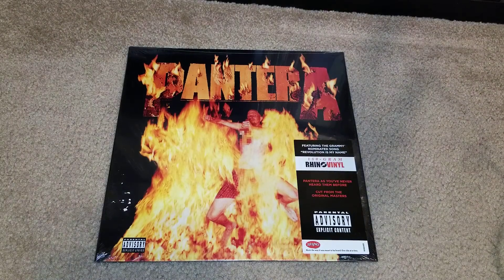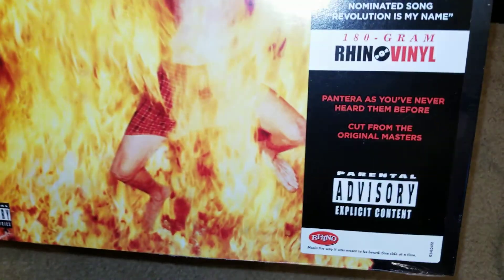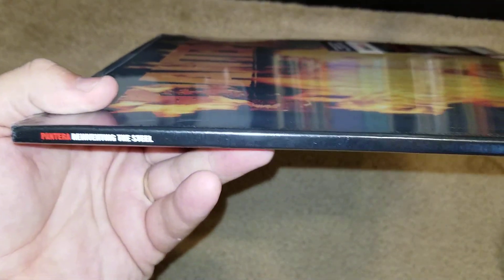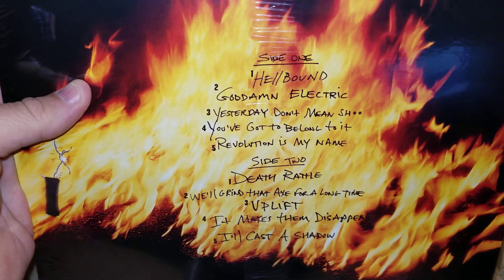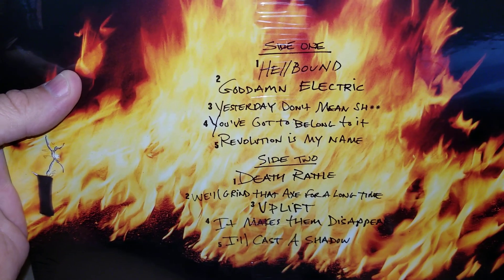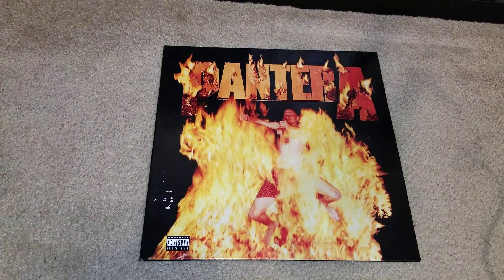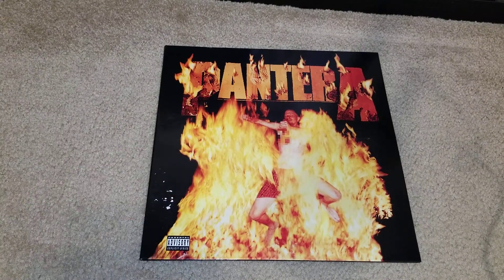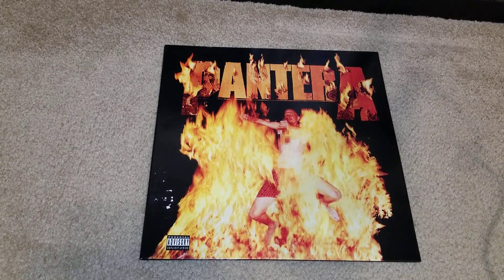Unboxing: Pantera - Reinventing the Steel Vinyl LP (Rhino R1 62451)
Watch me "unbox" the highly underrated final studio album "Reinventing the Steel"